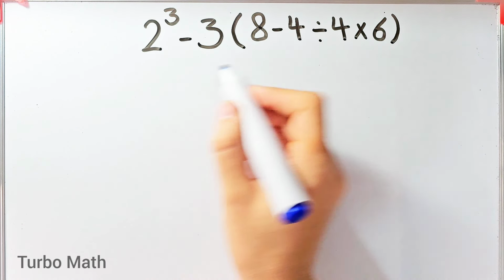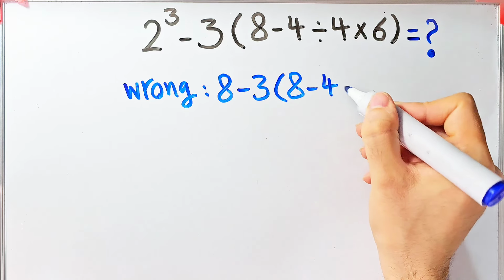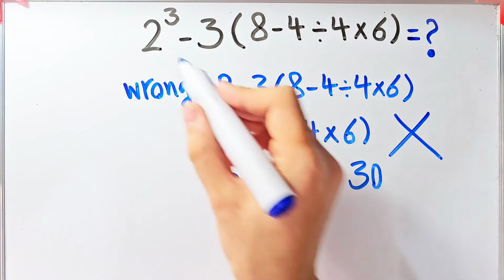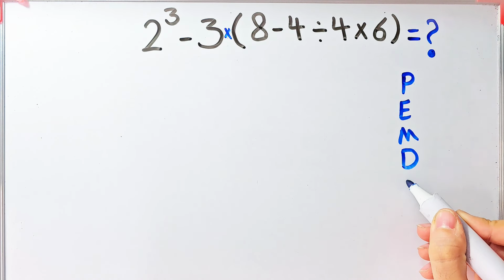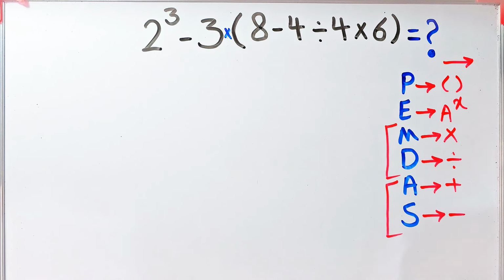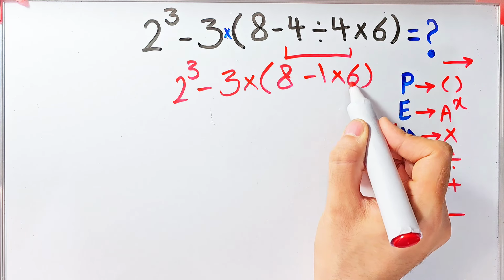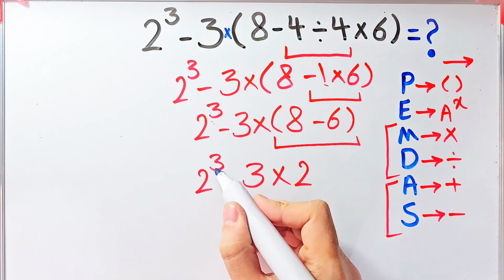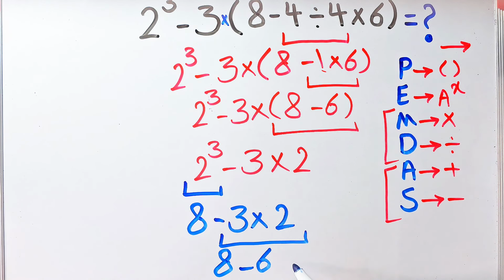How Can We Use PEMDAS to Solve a Math Question?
📚 The Order of Operations Explained! ✨

Ever wondered why math problems sometimes give different answers? 🤔

That’s because of PEMDAS — the golden rule for solving math expressions in the right order! 📚💡

👀 In this video, we’ll explore:

➡️ What each letter in PEMDAS stands for

Remember: Do it in order! 🧮✅